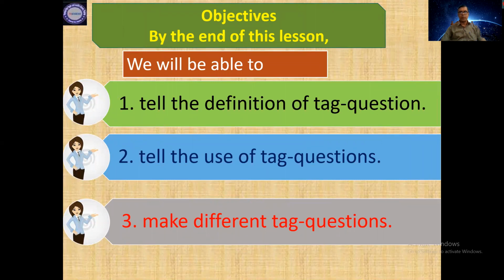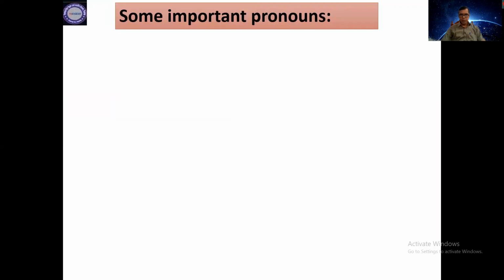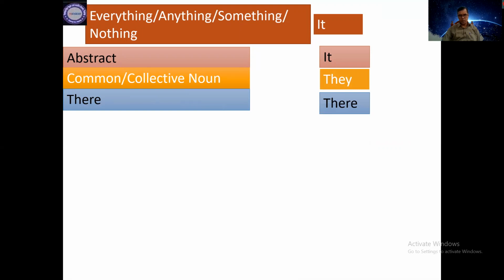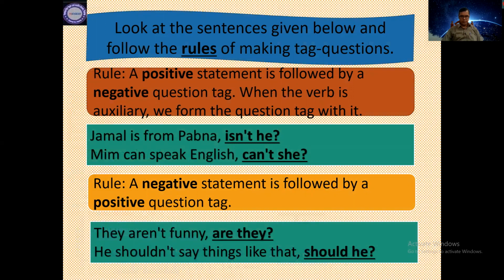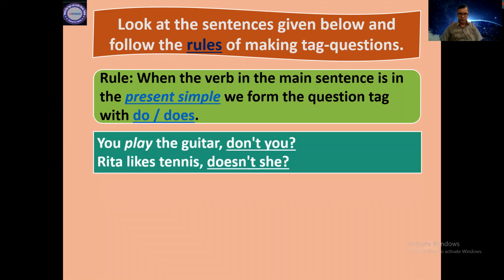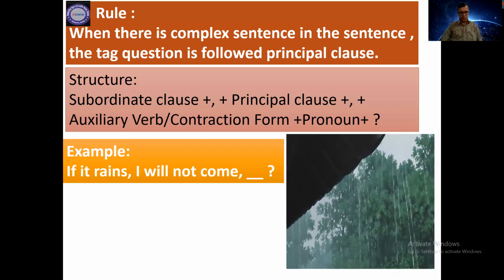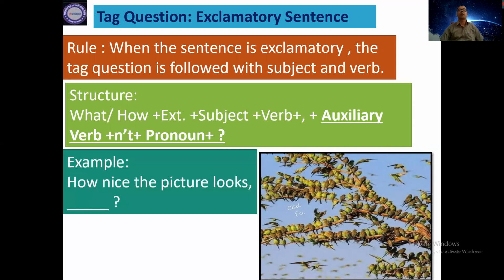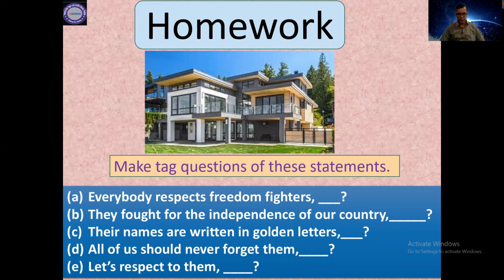Md.Abdur Razzaque, Assistant Teacher, class: 9-10, Subject :English Grammar, Topic:Tag question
Tag question